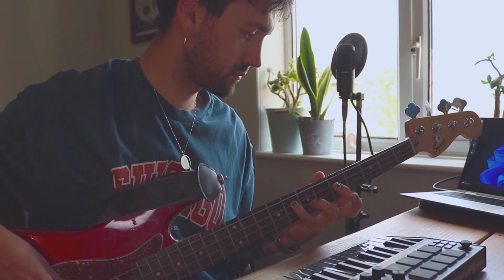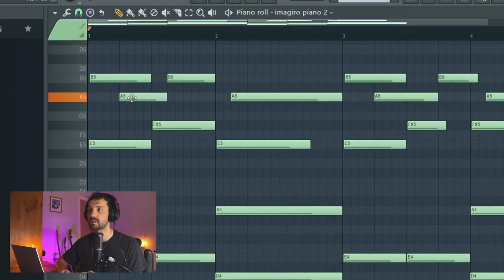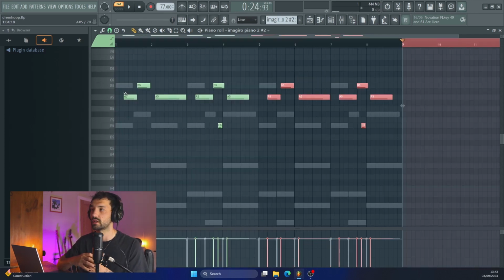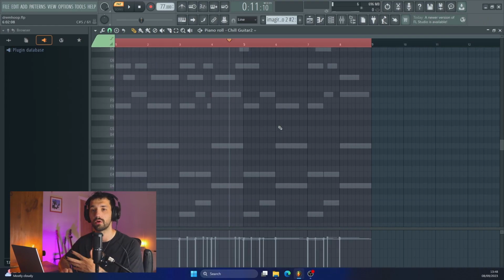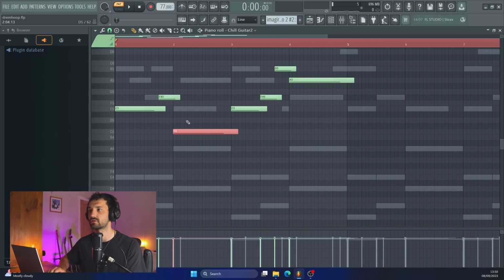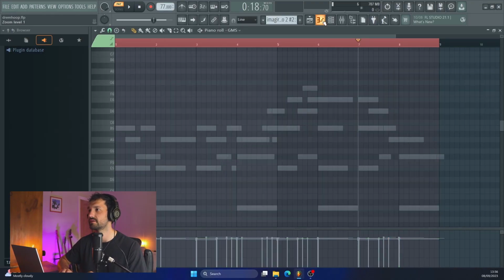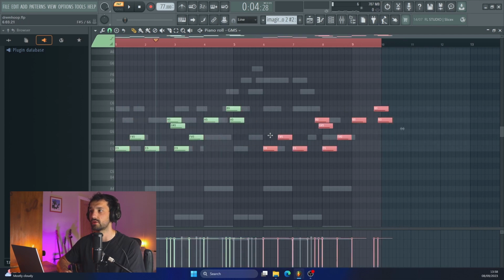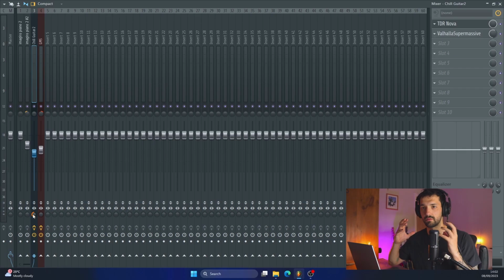How to Write Melodies and Counter Melodies in Fl Studio | Making a Lo-fi Beat from Scratch: Part 1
Part 1 of this series where I'll be breaking down the key parts of writing a Lo-fi Chillhop beat from scratch.

In this weeks episode, Melodies and Counter Melodies.

I'll be making this beat using Fl STudio as usual. Enjoy :)

🎥CAMERA:
Canon EOS 750D DSLR